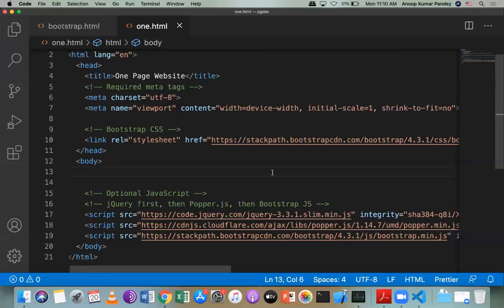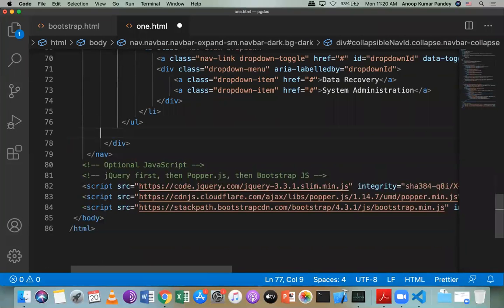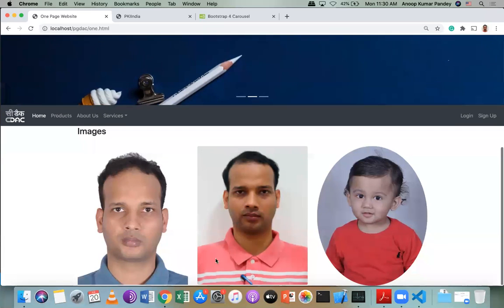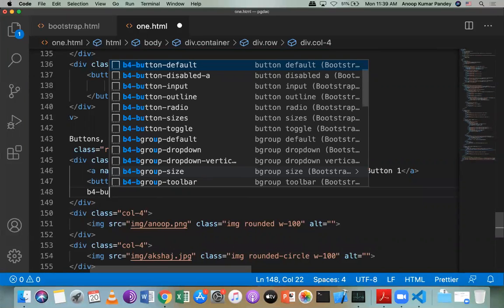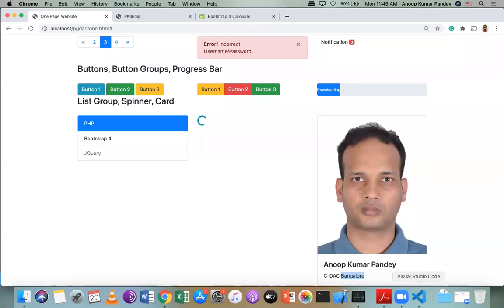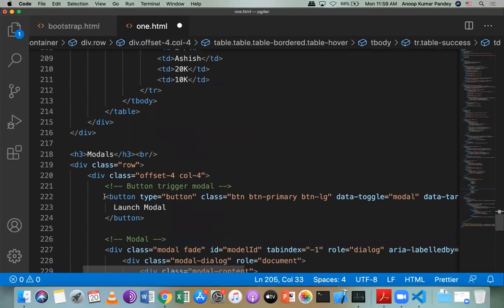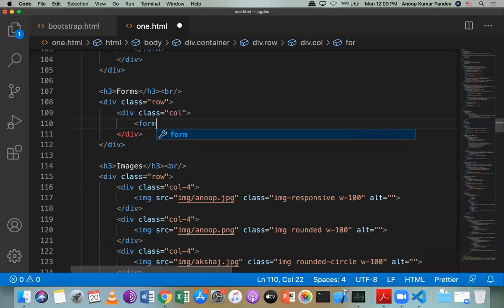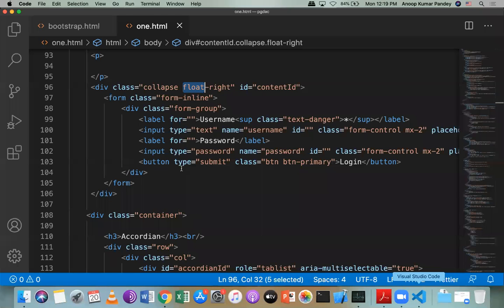HTML-CSS Tutorial Part 9 (Bootstrap 4)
Bootstrap HTML Elements (Navbar, Carousel, Images, Tables, Modals, Spinners, Progress Bars, Forms, Cards etc)